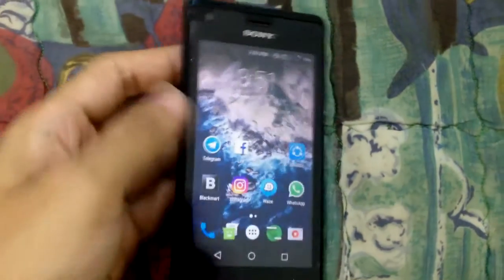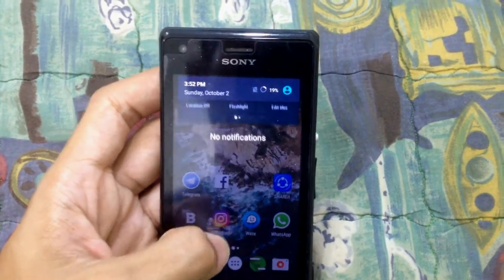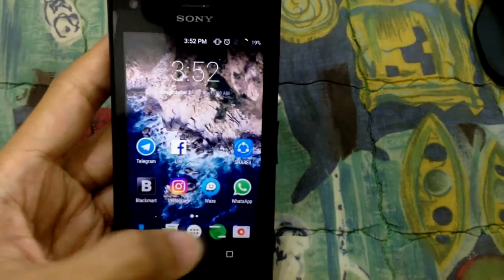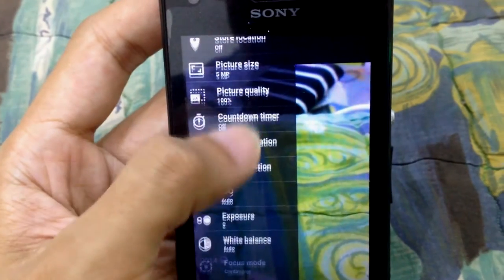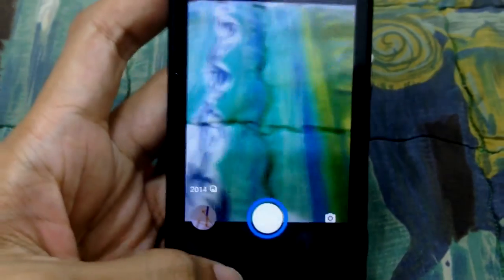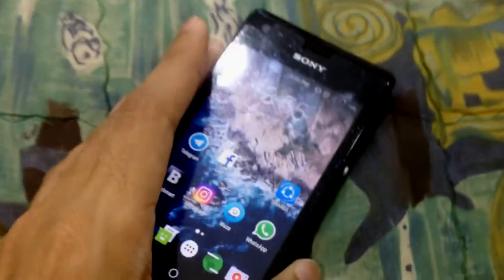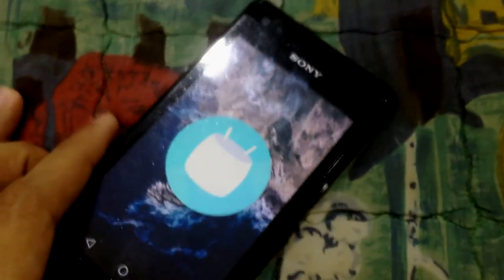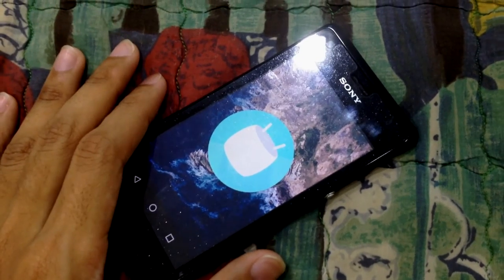Sony Xperia M Android Marshmallow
Sony Xperia M C1905 can run android Marshmallow which is quite cool, even though this phone was a little bit old. You can find this custom ROM in the XDA Forum. They got a lot of custom made ROM for older devices.